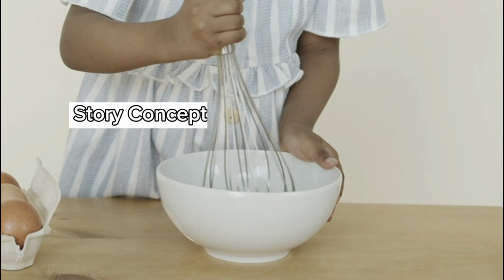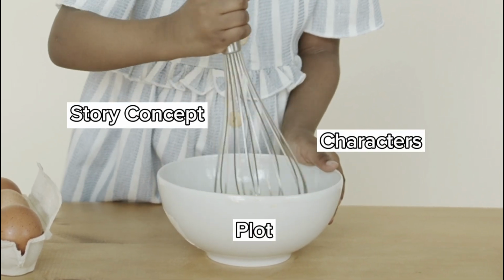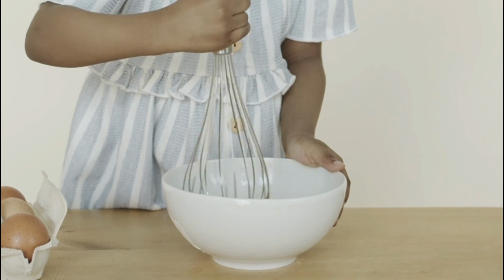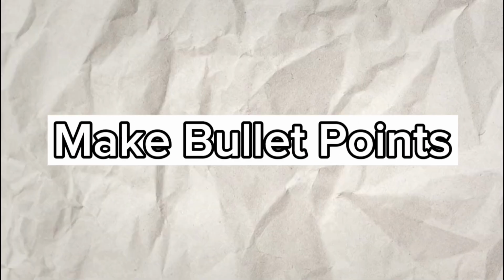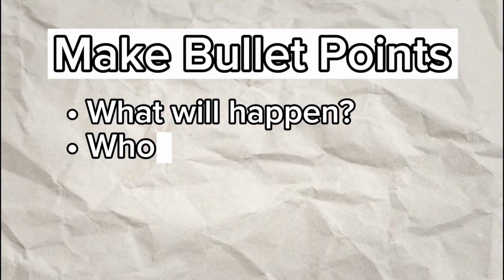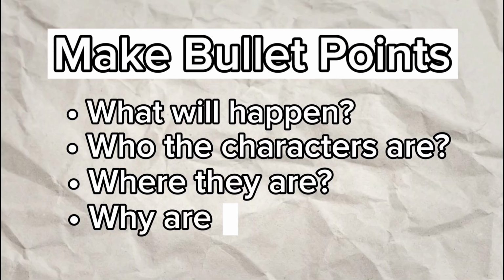How to Outline your Webcomic Story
Struggling with outlining your webcomic story? Don't stress, we've got some tips to help you get started!